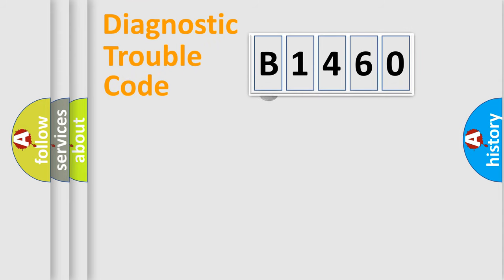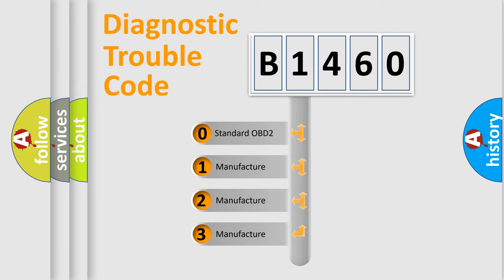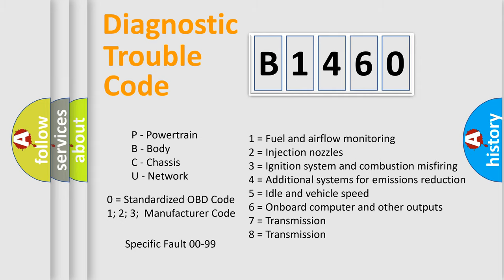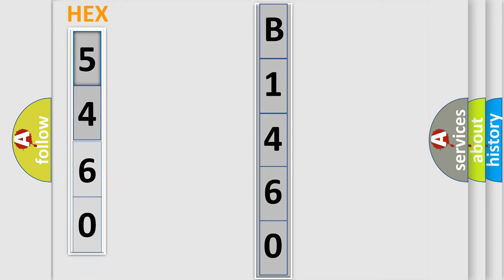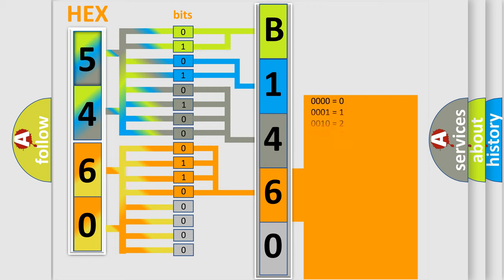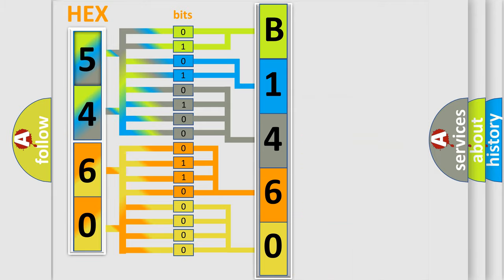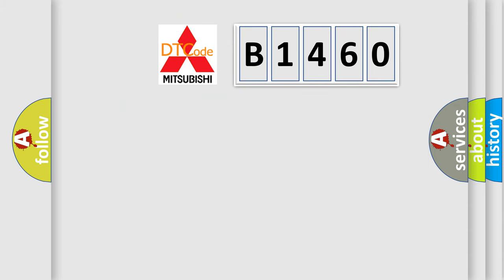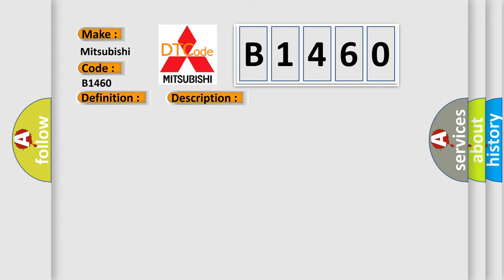DTC Mitsubishi B1460 Short Explanation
Contents:
0:21 Basic DTC analysis according to OBD2 protocol standard.
1:48 Insight into programming
2:58 A diagnostically understandable description of the Diagnostic Trouble Code
3:05 Basic error definition

Make:
Mitsubishi
Code:
B1460
Definition:
TCM Fault
Description:
Transmission operation is affected.Fault in the transmission control unit.
Cause:
TCM